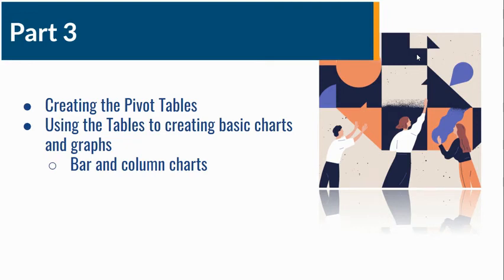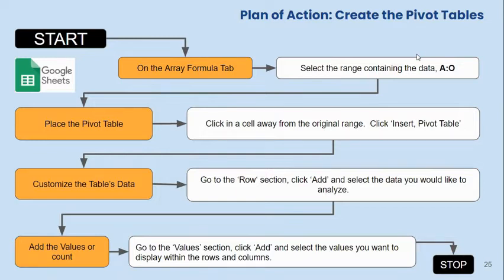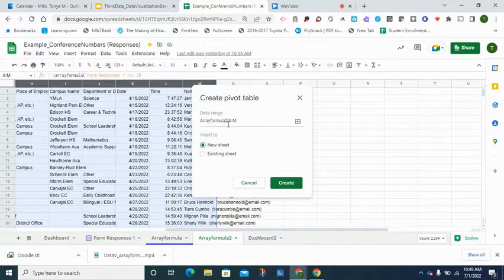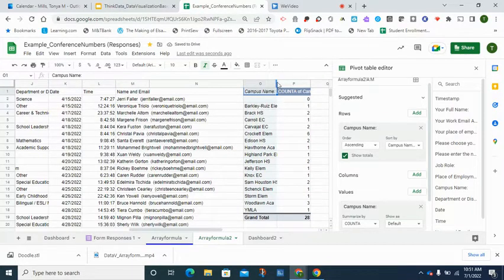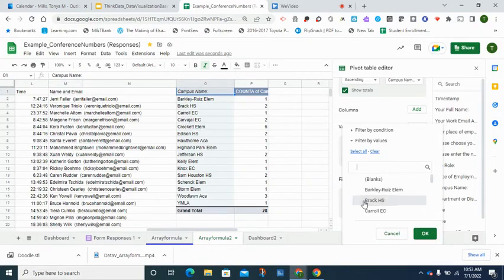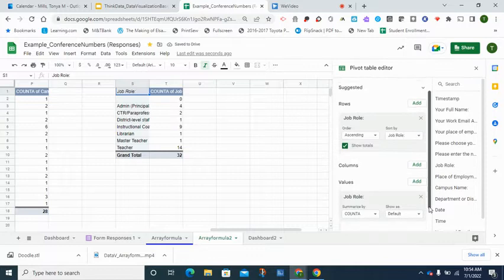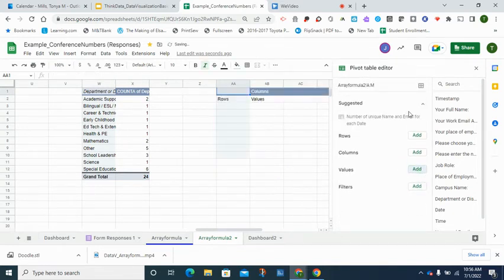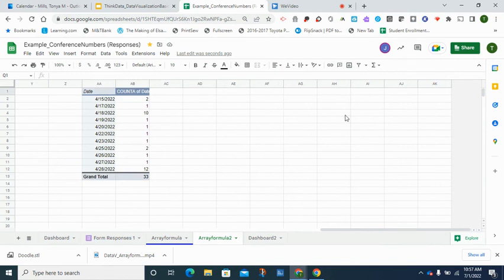Data Visualization: All about Pivot Tables